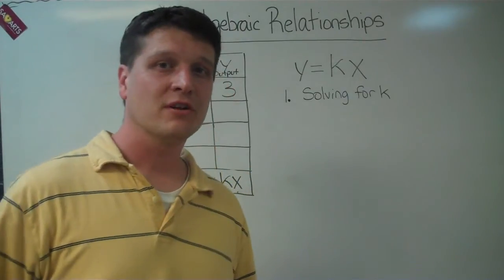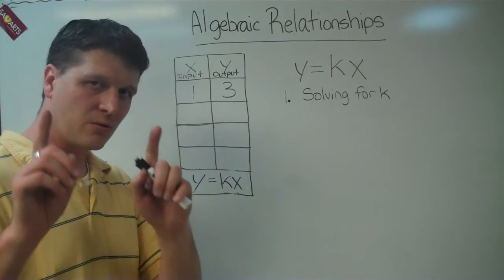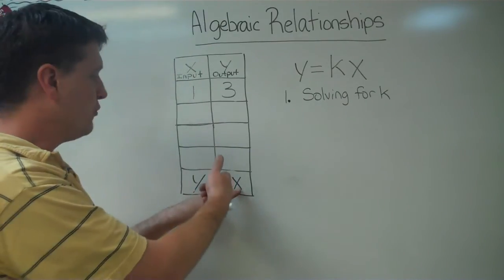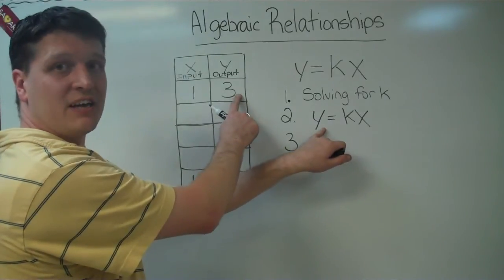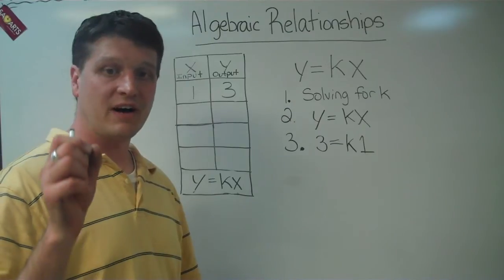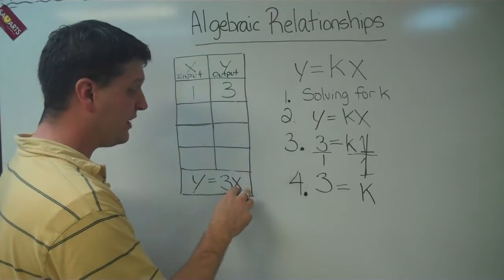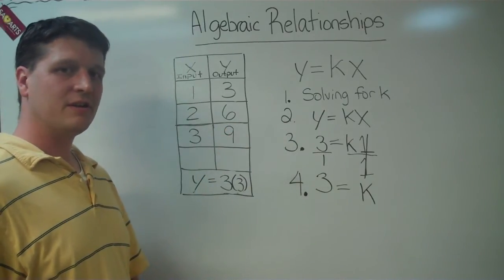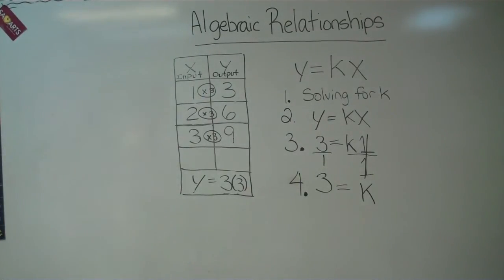Finding Algebraic Relationships with Mr. Ellison using y = kx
This video discusses finding algebraic relationships between inputs(x) and outputs(y) using the formula y = kx.